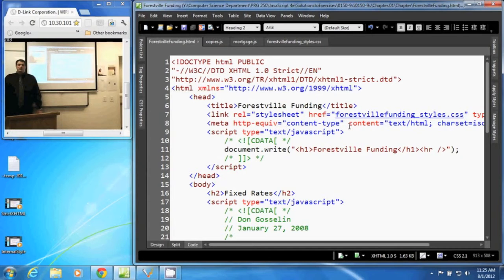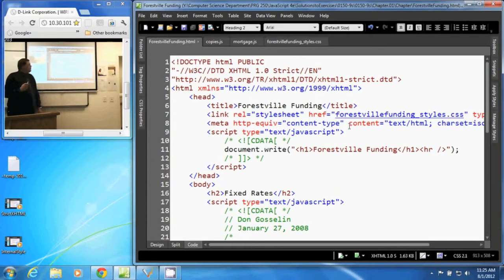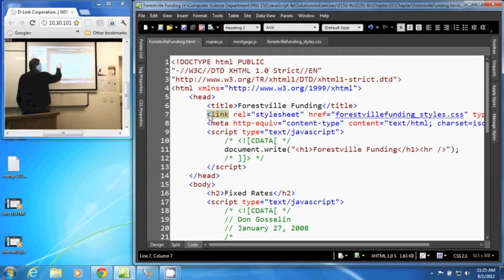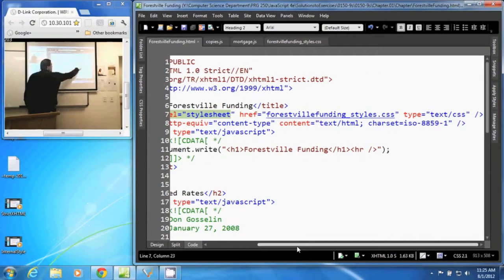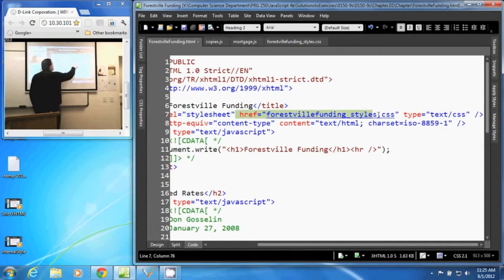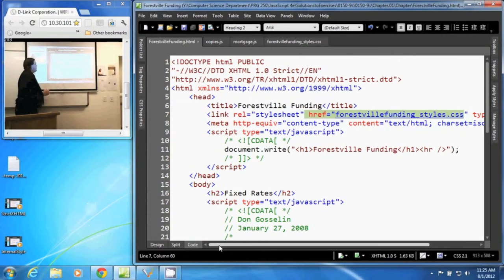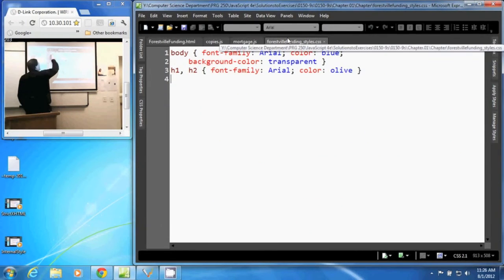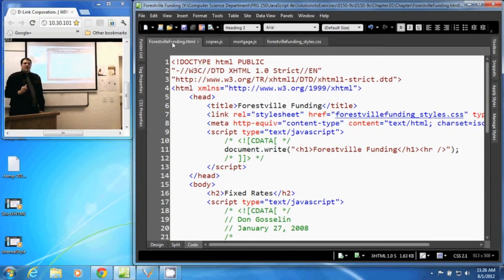External CSS Styles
A discussion of external CSS stylesheets.